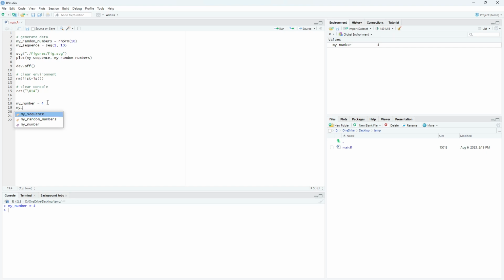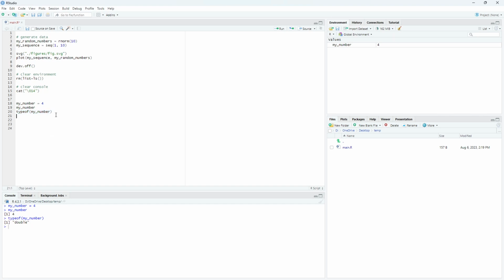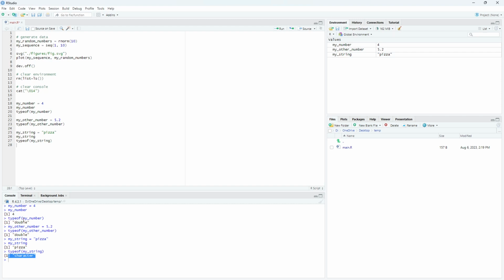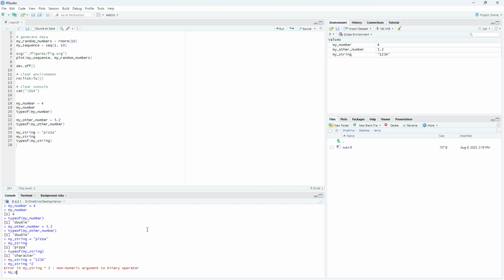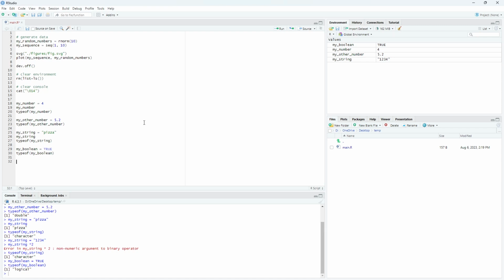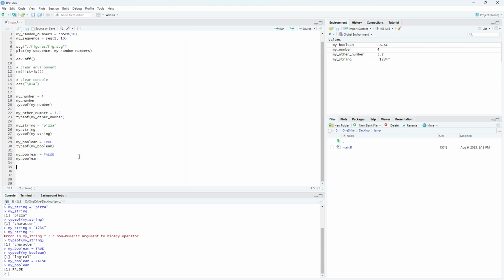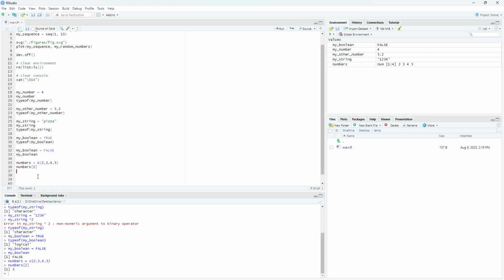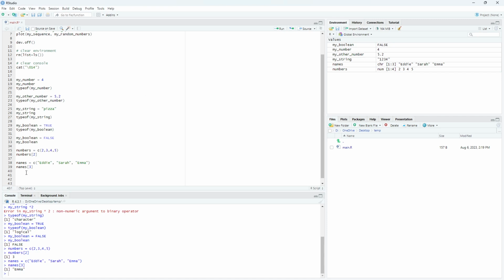13 R variables and vector variables